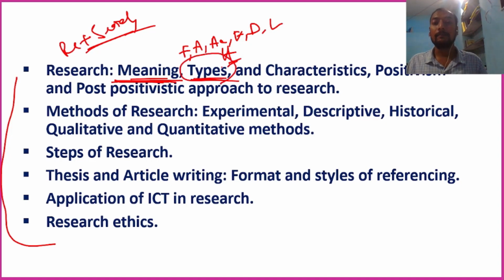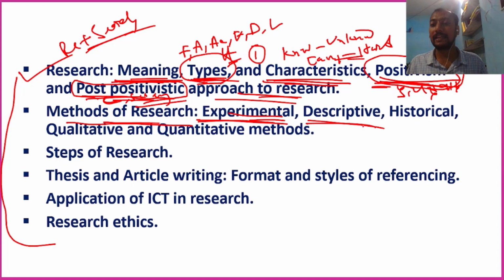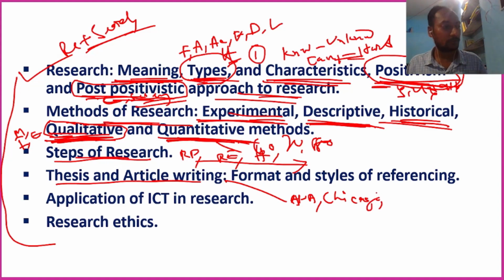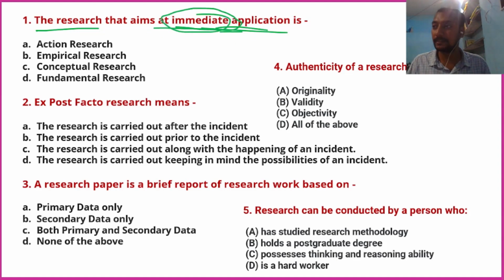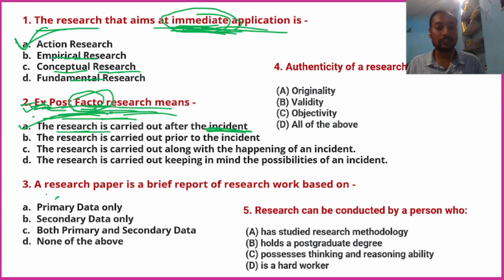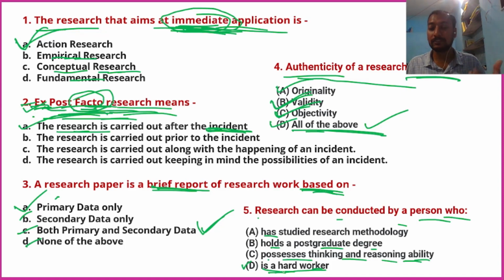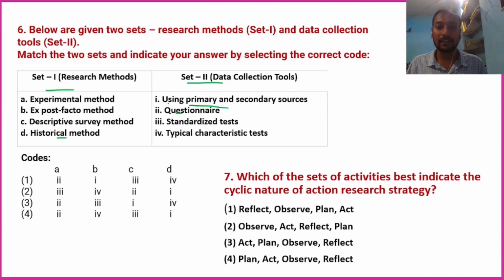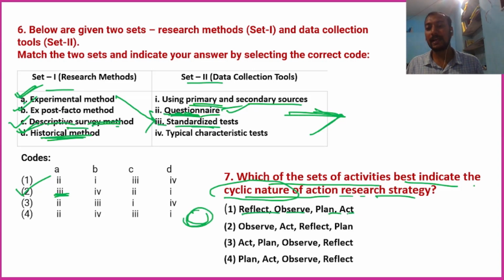Research Aptitude: As per Latest NTA UGC NET Paper 1 Syllabus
Research Aptitude is a vital topic of UGC NET Paper I exam. And since, a lot of students are unfamiliar with this topic, they tend to skip it while preparing for UGC NET Exam. So, here is Arpita with another series of Lectures where she will decode RESEARCH APTITUDE for you. This preparation video series will help you to gain expertise over this subject in a far better way & ace your UGC NET Paper I exam. Join the bandwagon and we hope that UGC NET research aptitude notes shared in the video above will help students clear their basic concepts of this subject and prepare it in a far more effective manner.

Regards,
Name - Amiya Das.
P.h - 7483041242